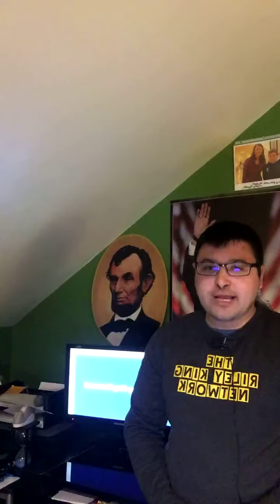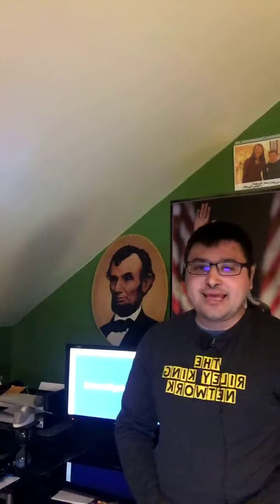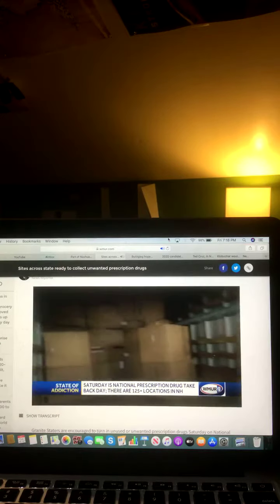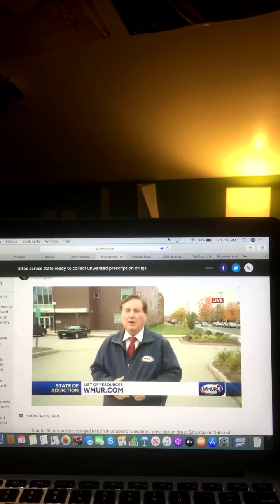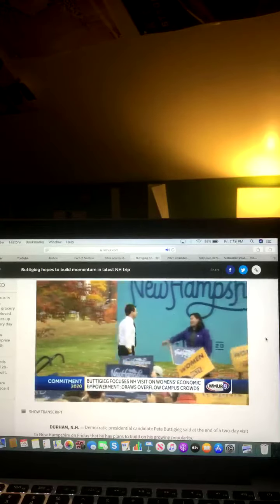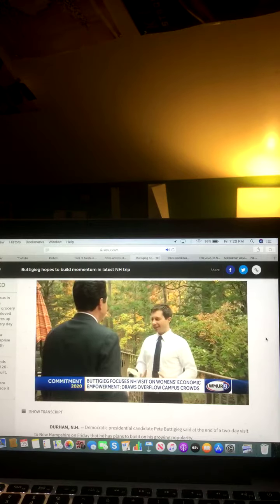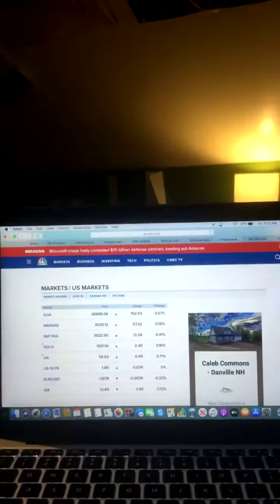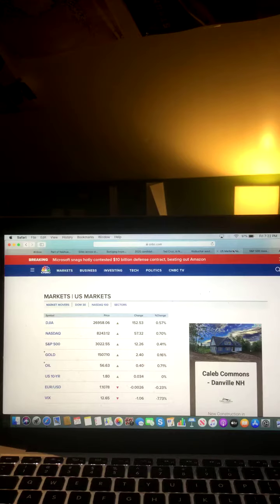The Riley King Newscast